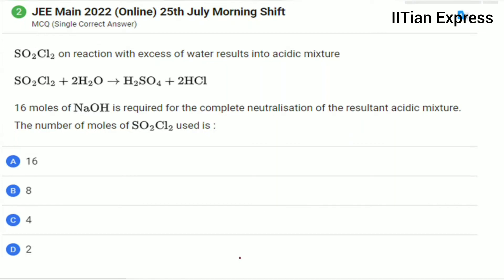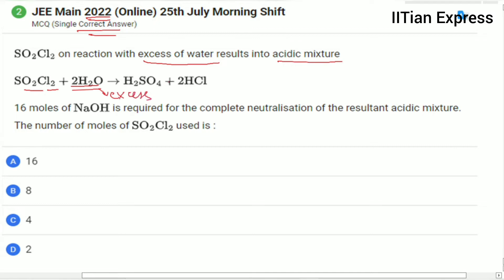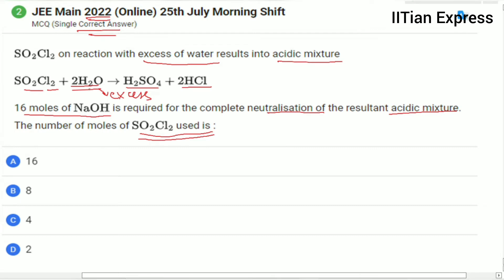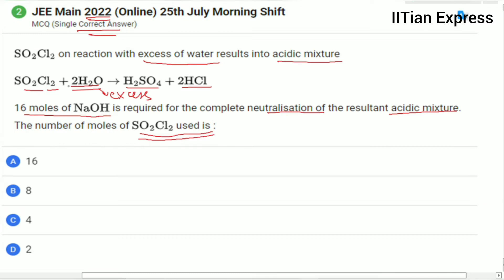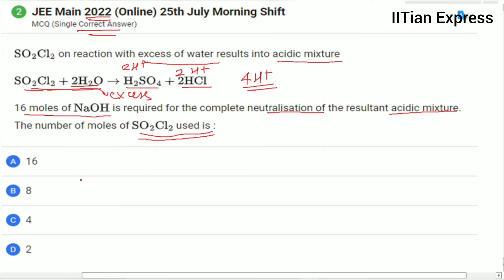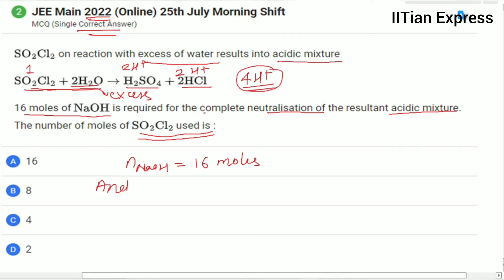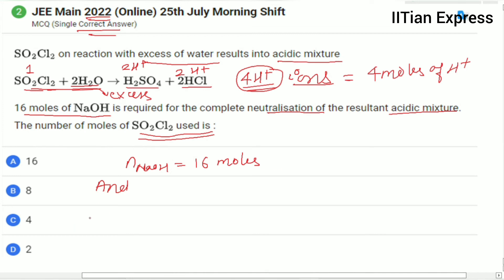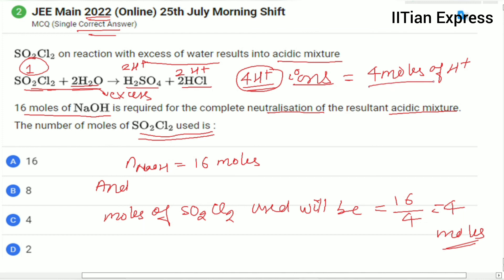JEE Main 2022 (Online)25th July Morning Shift MCQ(Single Correct Answer)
SO2Cl2 on reaction with excess of water results into acidic mixture

SO2Cl2 + 2H2O H2SO4 + 2HCl
16 moles of  NaOH is required for the complete neutralisation of the resultant acidic mixture. The number of moles of  SO2Cl2  used is :